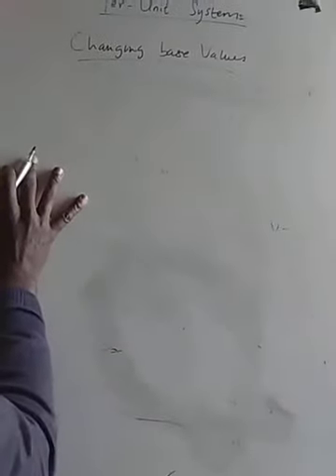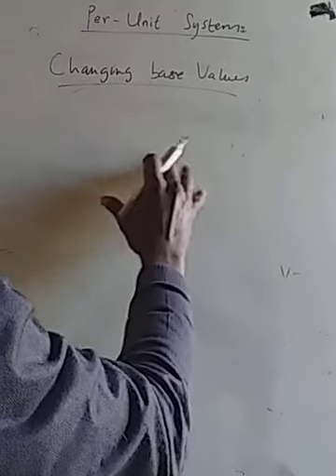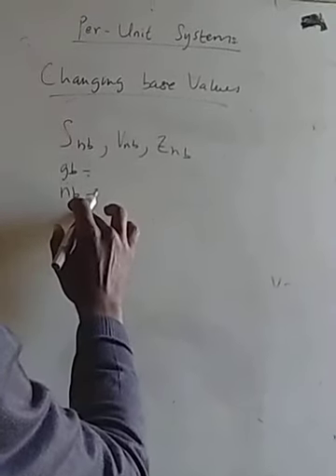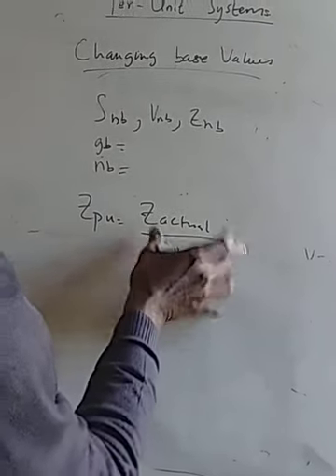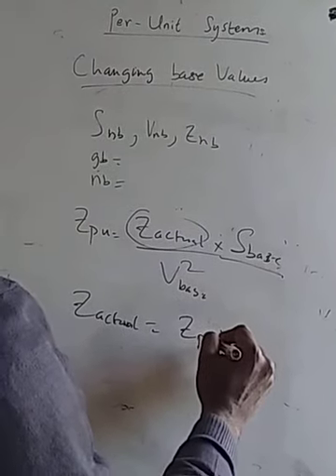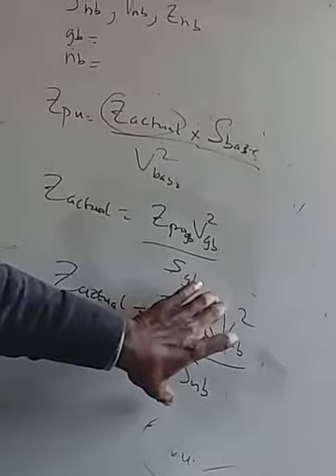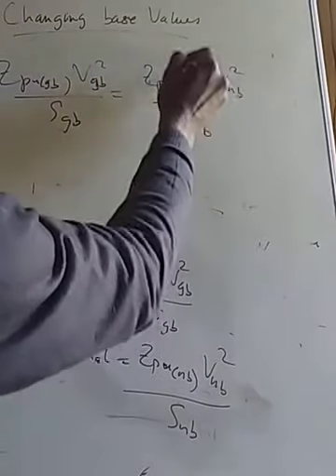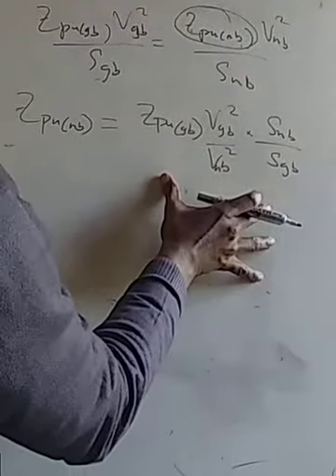Per-Unit Systems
Part 7